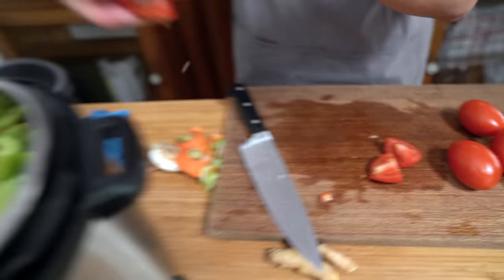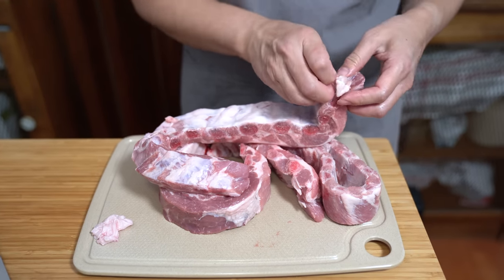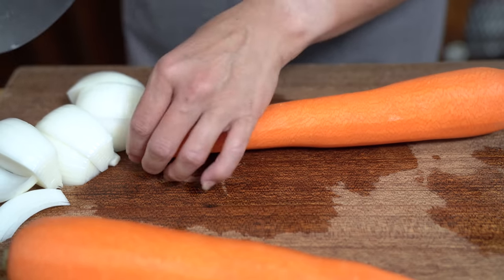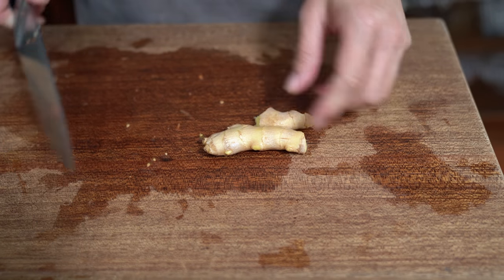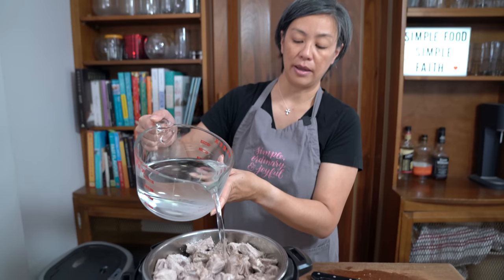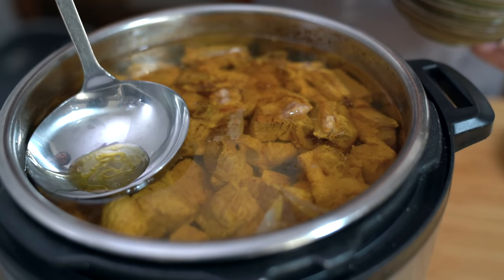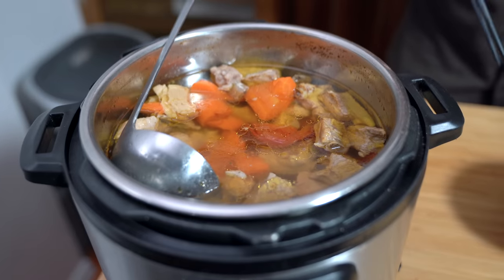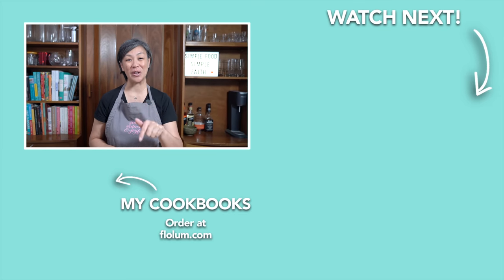Mom's Pork Rib Stew will Fill you up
This stew is perfect for family meals when the weather gets cooler.

** FLO'S APRON **

** LET’S CONNECT! **